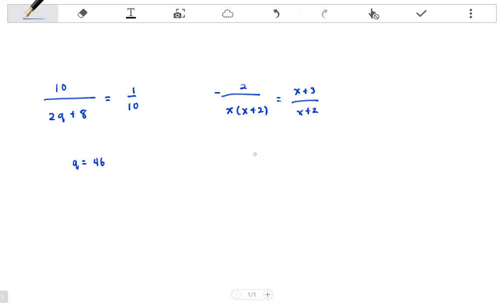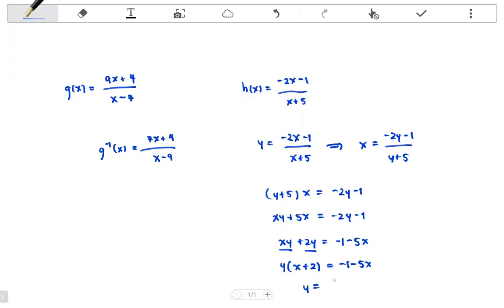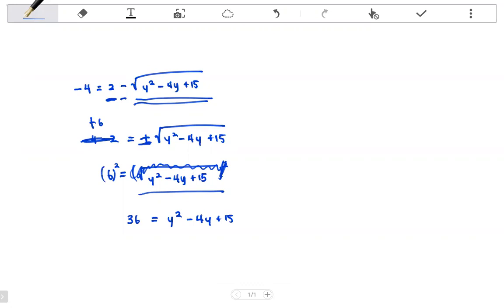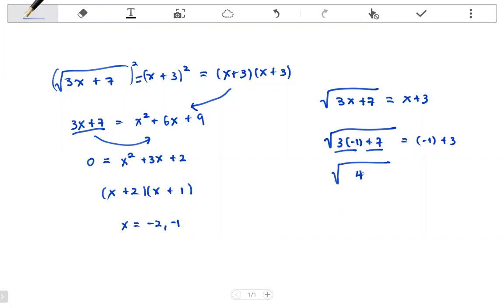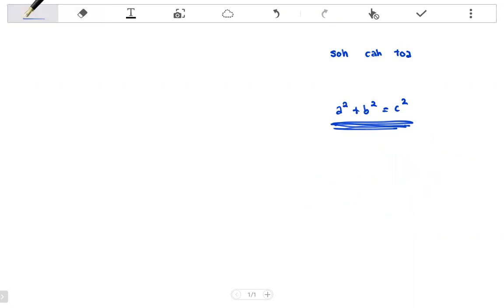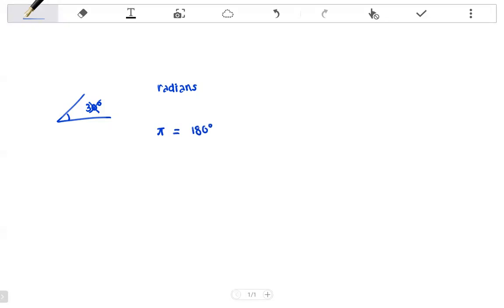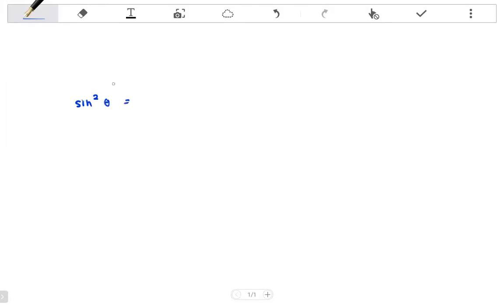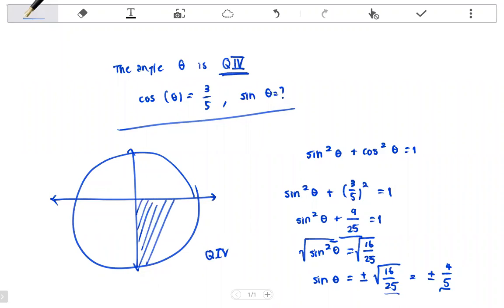Math Session 10 (July 13th) - Trigonometry Part 1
7월 13일 진행된 수학 수업입니다.

This is the recording of the math session held on July 13th.